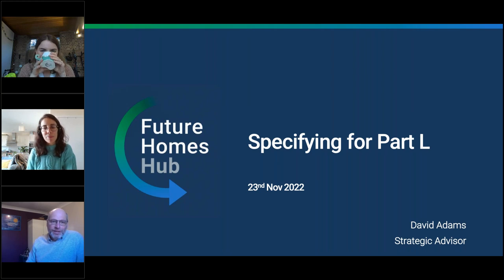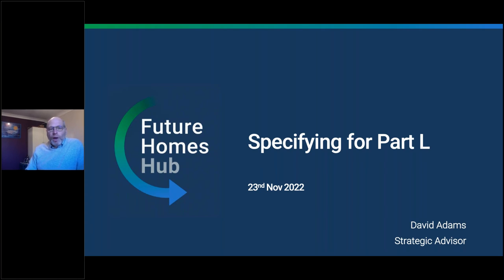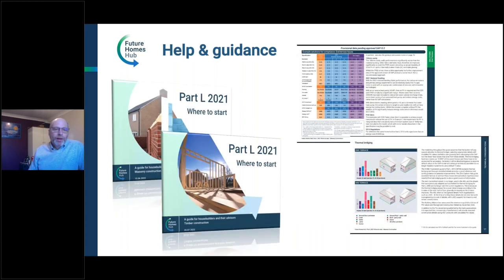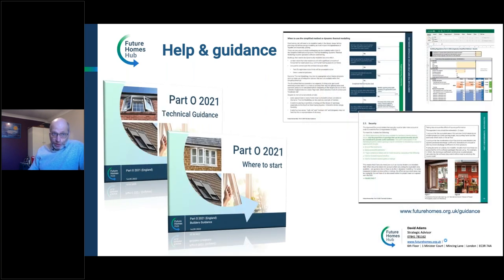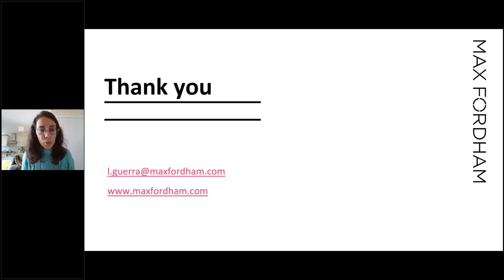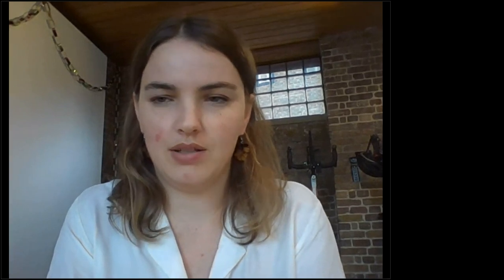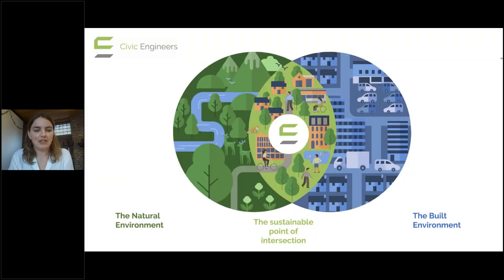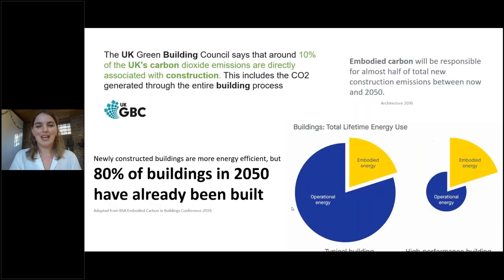Specifying for Part L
First aired: 23 November 2022

Updates to Approved Document L, or Part L, of the Building Regulations for England, came into force on 15 June 2022. The updated regulations aim to lower the operational carbon emissions of new homes, raise fabric efficiency standards and introduce a new level of quality control.  As such specifying materials and products to meet the new standards has become a top priority and consideration in the past six months.

In this session, hear from a panel of experts as they outline what the fabric requirements are, explain the specification responsibilities from a Part L perspective, and how decisions can impact compliance. The panel will also discuss which specification decisions can have the biggest impact on energy efficiency and what the cost implications and benefits are both during the build and post-occupancy.

Speakers include:
- David Adams, Strategic advisor, Future Homes Hub
- Lidia Guerra, Senior engineer, Max Fordham
- Claire Young, Senior engineer, Civic Engineers

Chaired by: Hollie Tye, Specification editor, Assemble Media Group